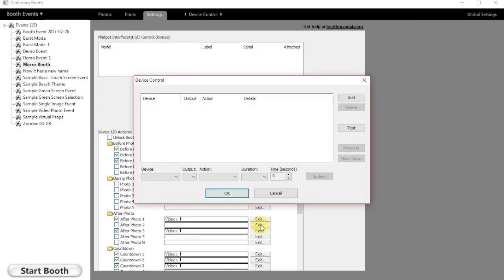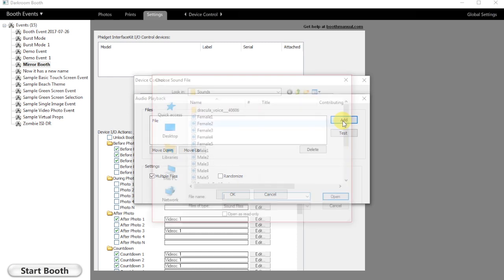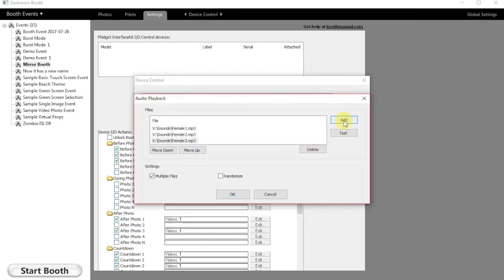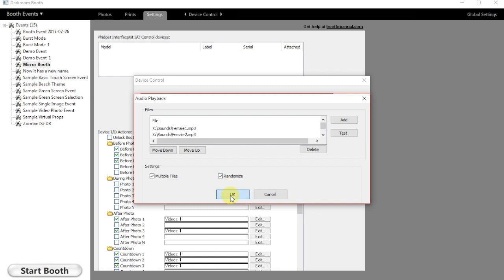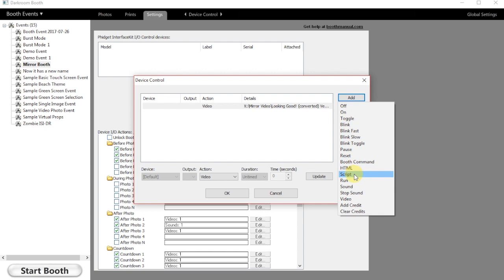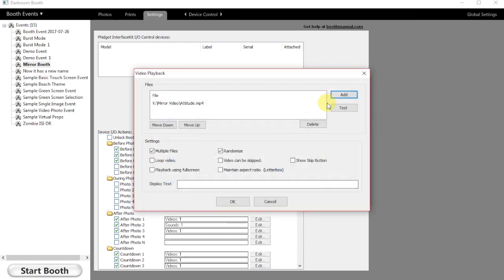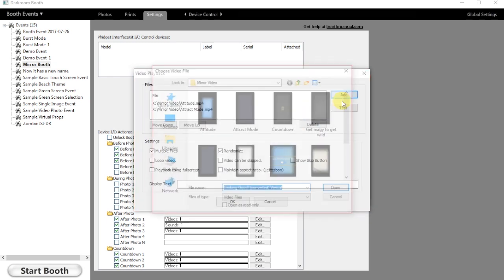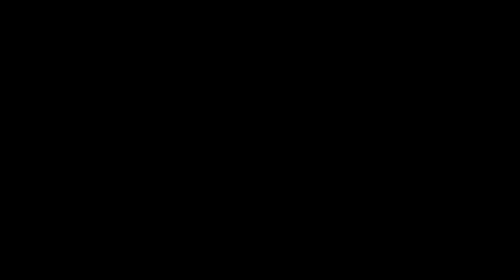How to Use Random Video and Sounds in Booth 3.0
This video demonstrates the use of the random video and sounds function in Booth 3.0